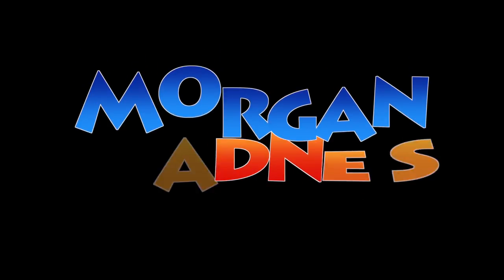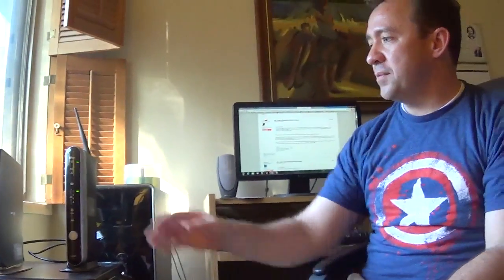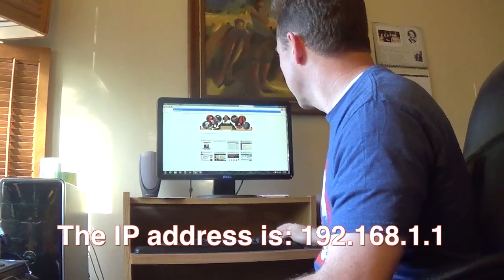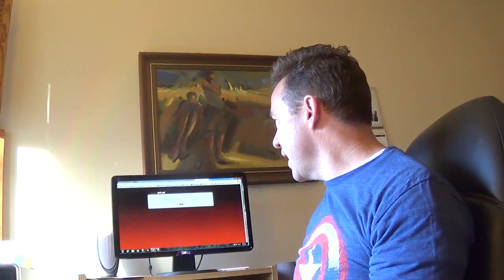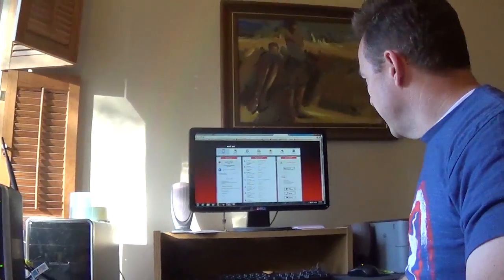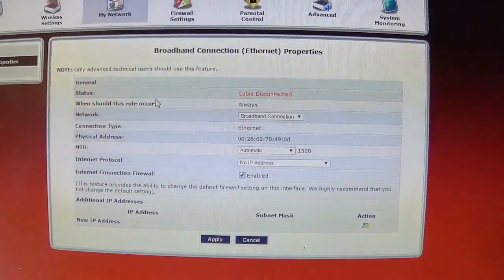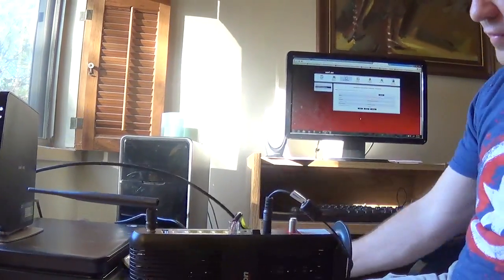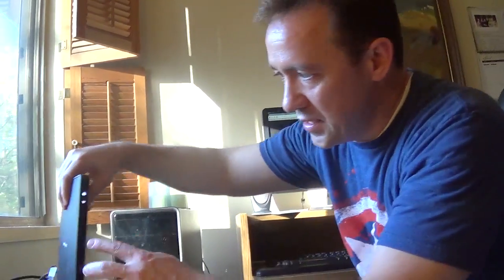Troubleshooting Verizon FiOS Quantum Gateway Router Set-up and Installation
My Dad called me up to help him troubleshoot some issues he was having when trying to install the new Verizon FiOS. If you are having issues as well, you might want to try these steps.

Sorry this video is a bit long. I didn't have much time to make it and was only able to do one take, so I kind of stumble a lot trying to remember the steps that I had taken to fix my parents router previous week.

Since making this video I have learned that you don't always have to break the DHCP lease manually like this and if you wait 2 hours the DHCP lease is automatically released... but who wants to wait 2 hours? You can also call Verizon to have them release it, but that might take more than two hours. They should at least mention the need to break or x in the instructions... I think.

Here are some of the websites that I visited to learn about this process:
"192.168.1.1 wireless router setup and configuration wizard"

"G1100 Quantum Router May Need DHCP Lease Release if Power Light Glows Steady Red"

"Got my new Quantum router yesterday...plugged in the ethernet connection that went into the Actiontec and. fail. It just blinks and blinks then red-lights."